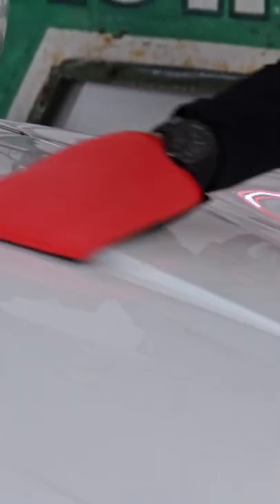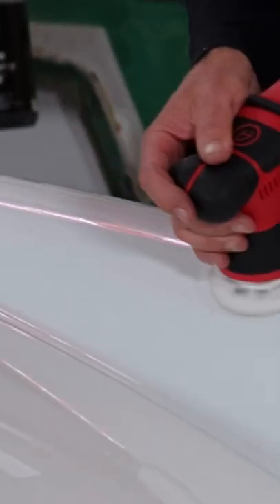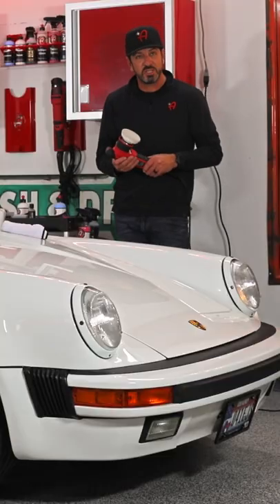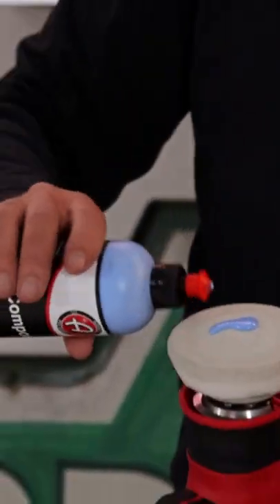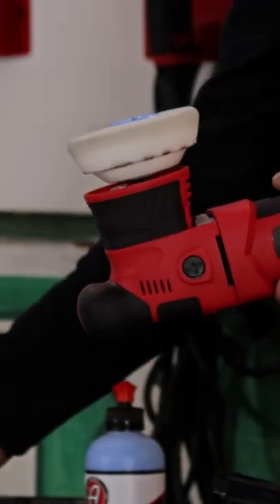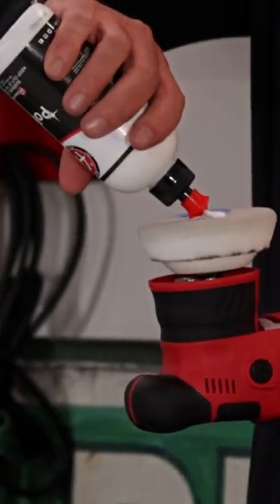How To Correct Single Stage Paint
Most modern vehicles have a layer of clear coat paint on top of their finish to protect the color coat from scratches, bonded contaminants, and other damage. Older finishes often have single stage paint, meaning the color coat is the top coat of paint. When polishing scratches and swirls out of single stage paint you want to use the least aggressive or abrasive approach that you can, to preserve as much of your paint as possible and avoid damage.